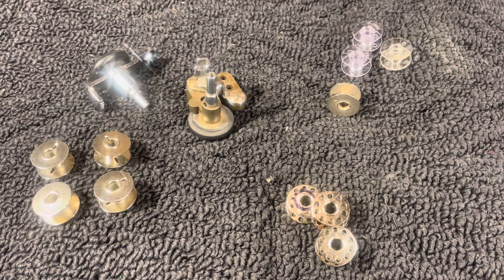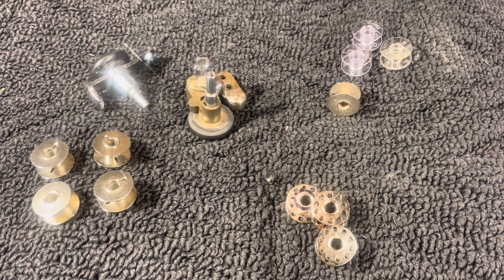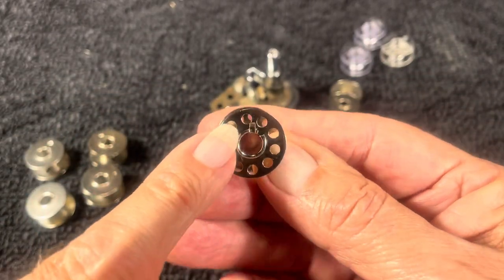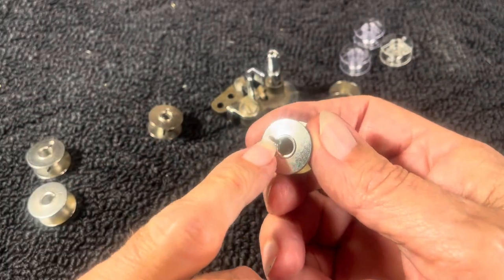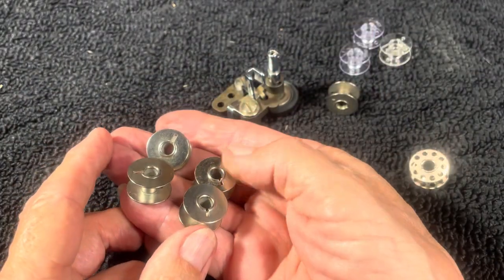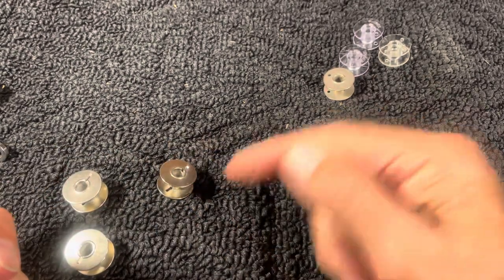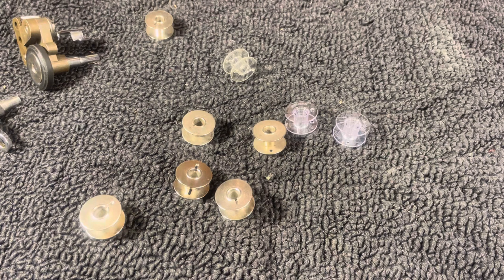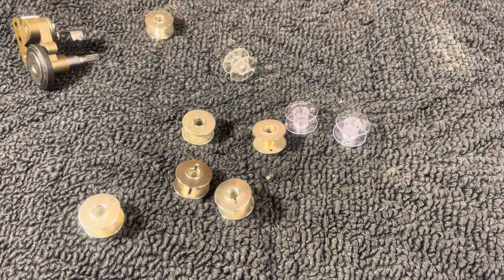DEFECTIVE BOBBINS “DESTROYING” TONS OF NEW SEWING MACHINES- CHECK YOURS BEFORE USING THEM(video 403)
Either your machine gets destroyed or your day gets ruined, along with your budget.
Here’s how to check your bobbins to be sure they’re not defective.